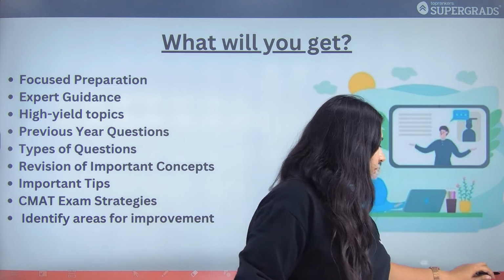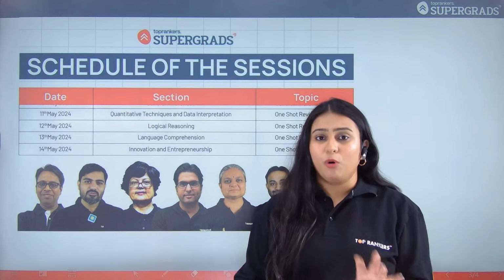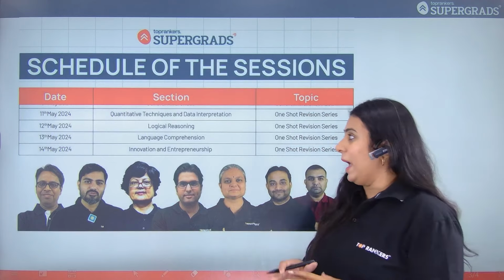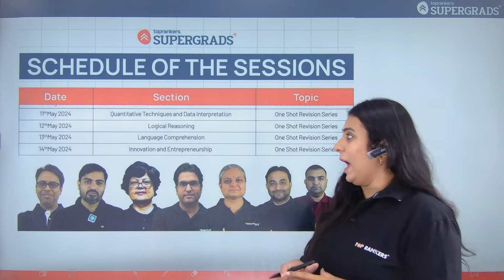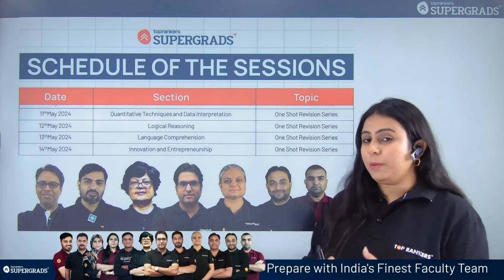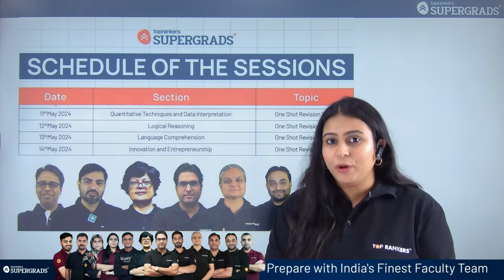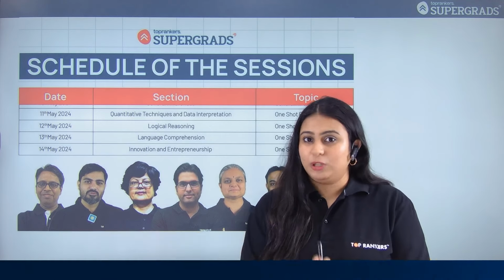CMAT 2024 One Shot Revision Series | CMAT 2024 Last Minute Revision | CMAT 2024 Preparation Strategy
📚 Attention all CMAT 2024 aspirants! Are you ready to supercharge your exam preparation? Neelam Mam is here with exciting news: we're launching a special One Shot Revision Series tailored specifically for the CMAT 2024 exam, scheduled for May 15th!

🔥 In this series, Neelam Mam will guide you through a comprehensive revision of all crucial topics, ensuring you're fully prepared to tackle the exam with confidence. From Quantitative Techniques to Data Interpretation, Verbal Ability to Logical Reasoning, we've got you covered.

CAT'2024 - Year Long Batch 06 (CAT & OMETs) | By Supergrads
👉 24 X 7 Doubt Clearing Sessions
👉 Personalized Mentorship